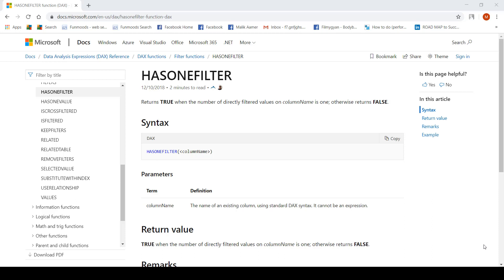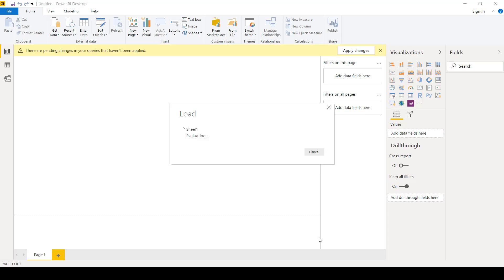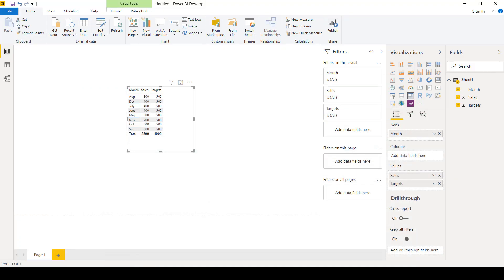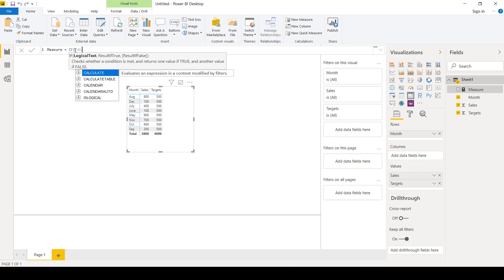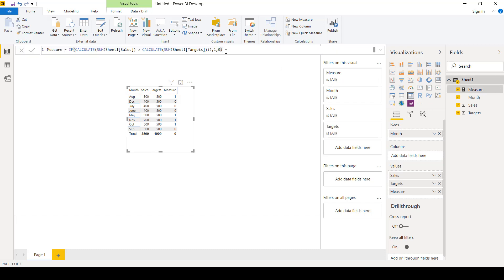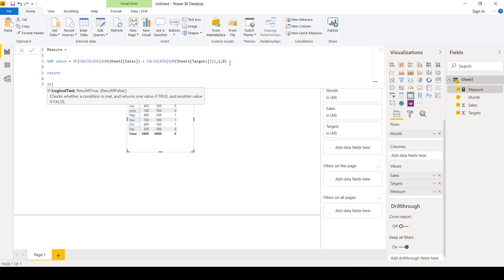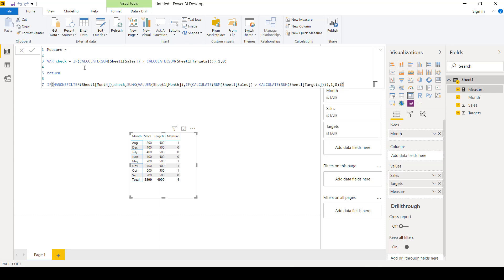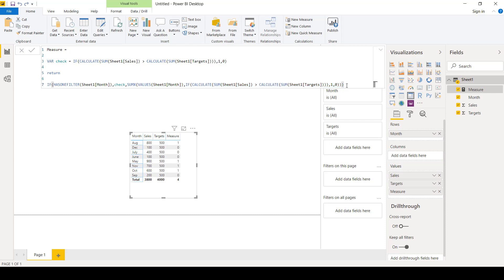How to use the HASONEFILTER Function - Power BI DAX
In this video, we discuss the HASONEFILTER function of Power BI DAX query, and demonstrate it's use case with an example.

Let me know your feedback and questions !